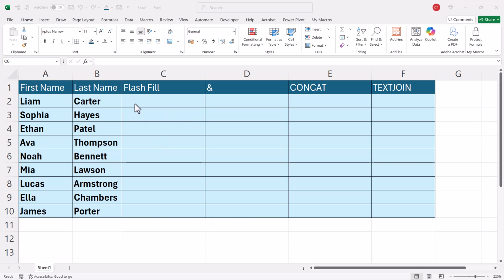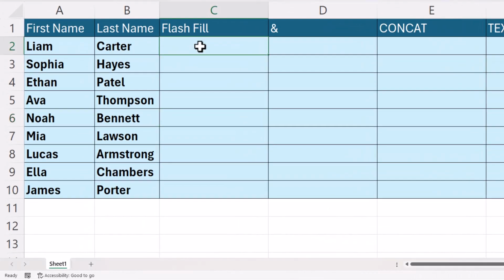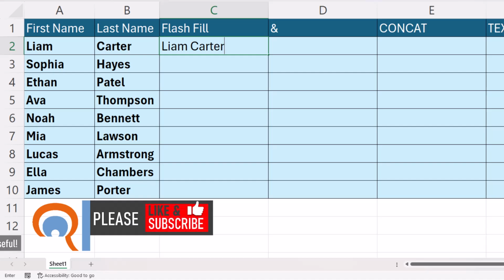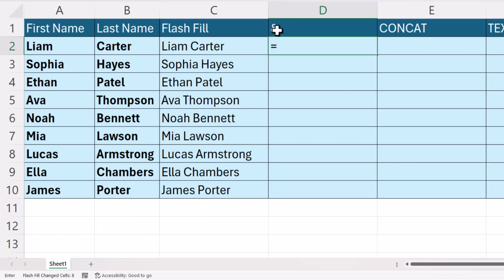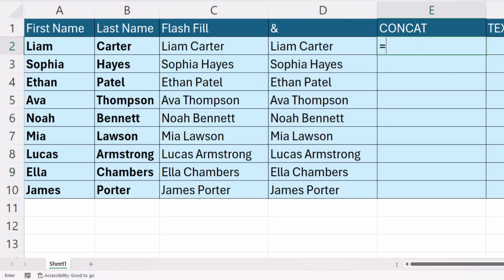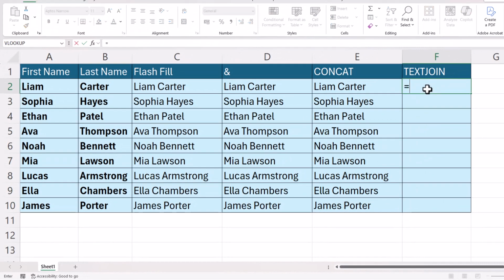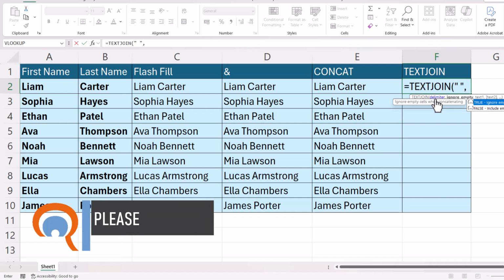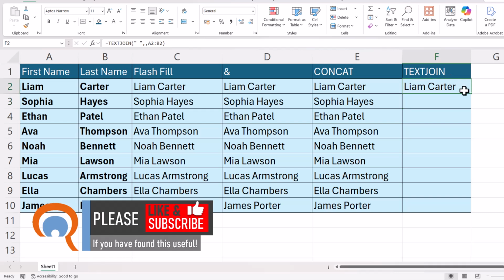How to Combine Two Cells in Excel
📽️ In this Microsoft Excel video tutorial I explain how to combine two cells in Excel.  I cover four solutions.